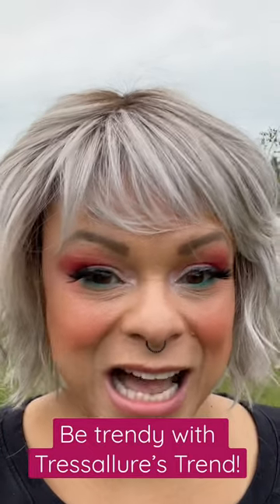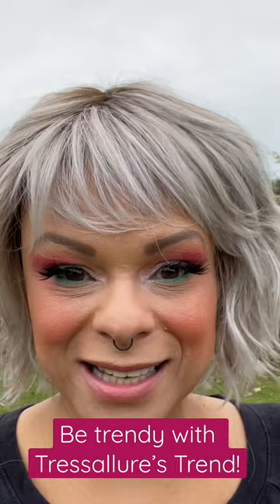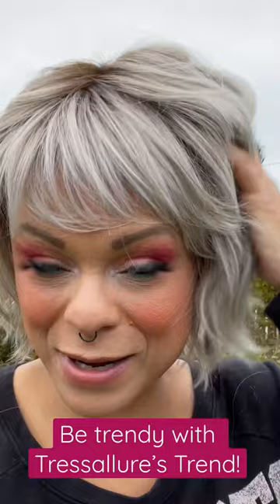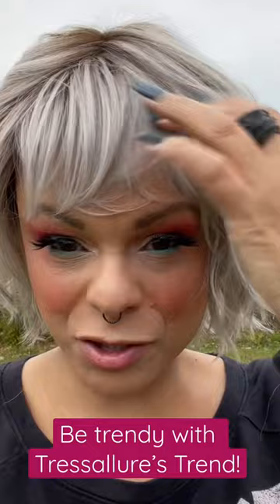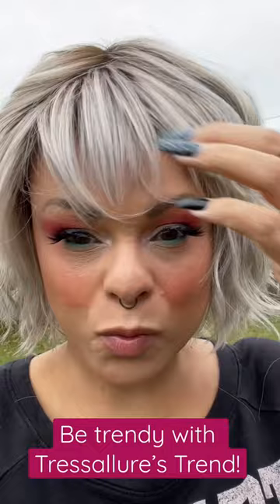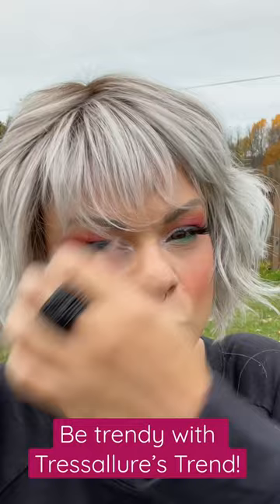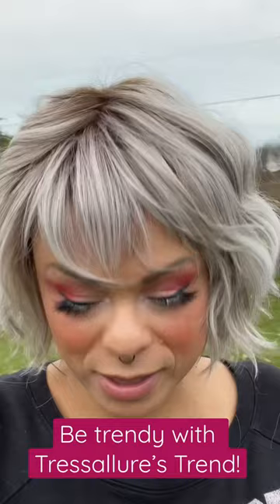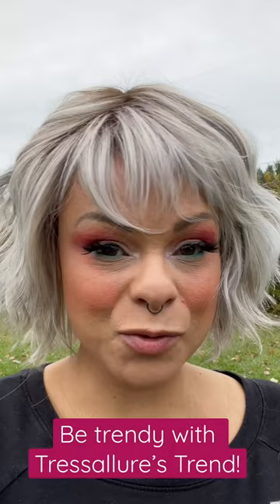Check Out a Trendy Style in Tressallure's TREND!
It can be hard to choose the right wig for you. Photos and various lighting can make this even more difficult.  Here is Tressallure's Trend in 56/60/R8 outdoors to help you make the best wig and color decision you can :). Check out below for additional info and purchasing.

CHECK OUT The Wig Life Podcast! "It's Not Just Wigs, It's Life" ▶  @thewiglifepodcast

Wig Deets ▶
Brand:  Tressallure
Name:  Trend
Color: 56/60/R8

LEARN MORE ABOUT WIG-WEARING ▶
Want to learn more about wearing wigs? Wig Wearer Essentials is BURSTING with wig-wearing information, lessons, tips, and resources. Whether you are NEW to wigs or how been wearing wigs for a while, I guarantee you will learn something of value!